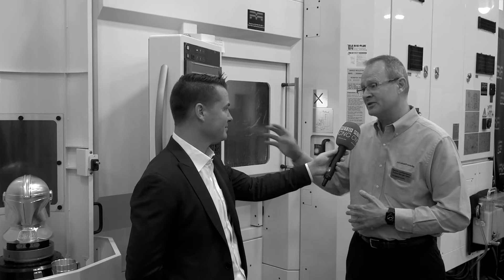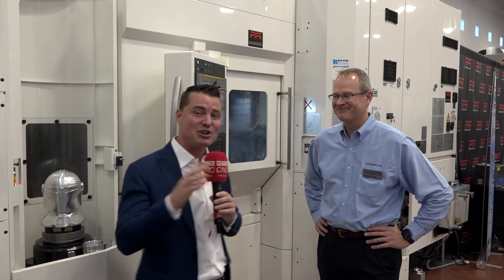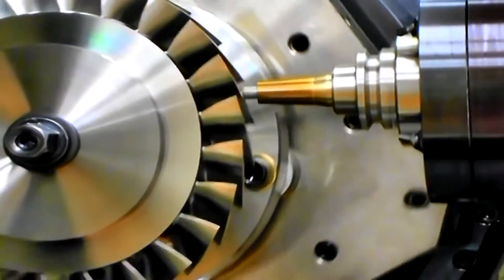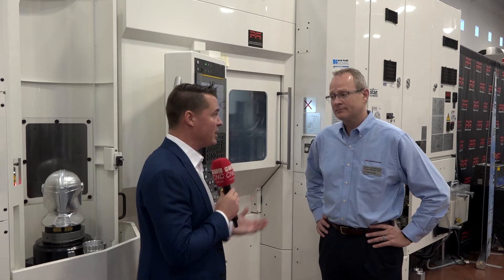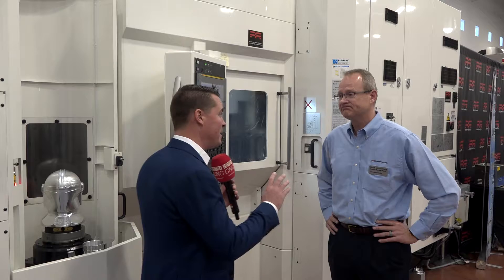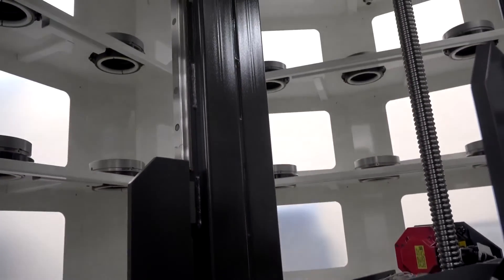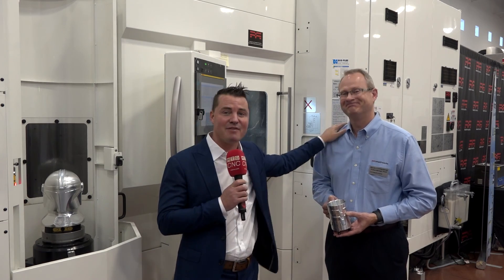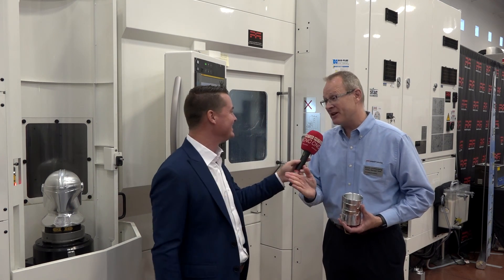Methods Machine Tools — Yasda Px30i Overview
Recorded at Methods Machine Fest 2022 in Phoenix, Arizona. Methods Yasda Product Manager Kevin Lichtenberg highlights the Yasda Px30i capabilities across industries.